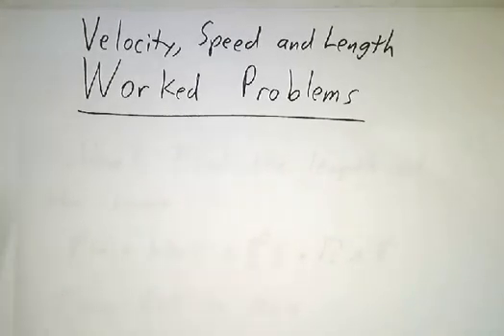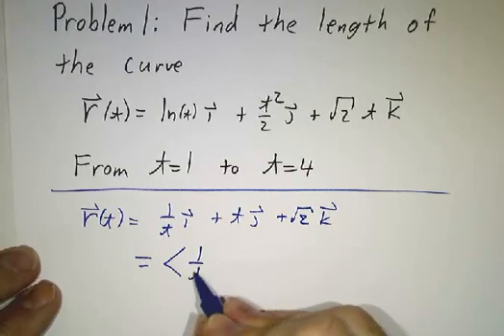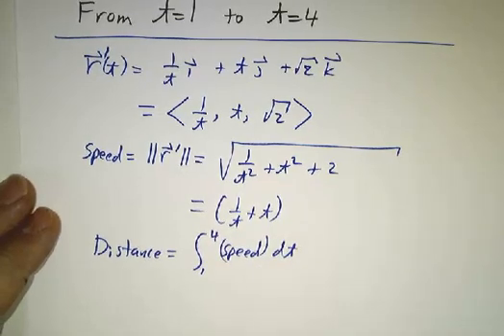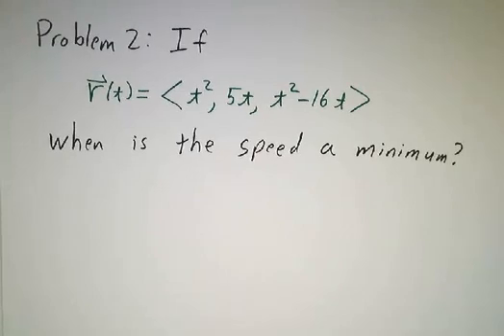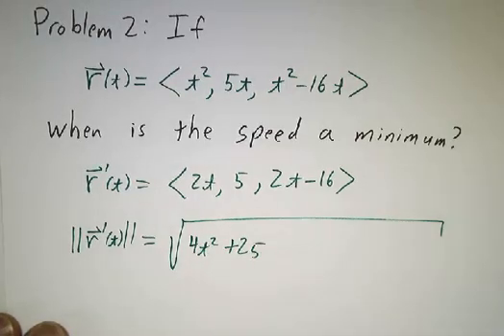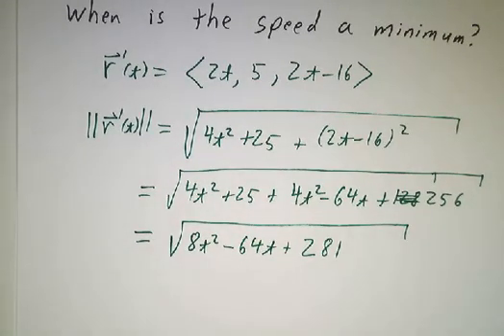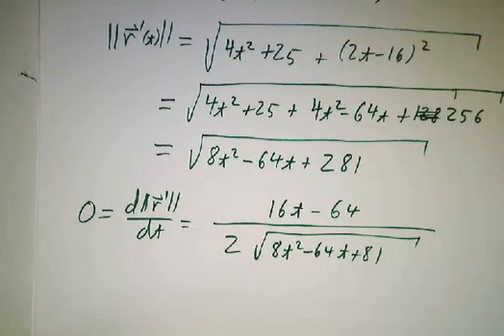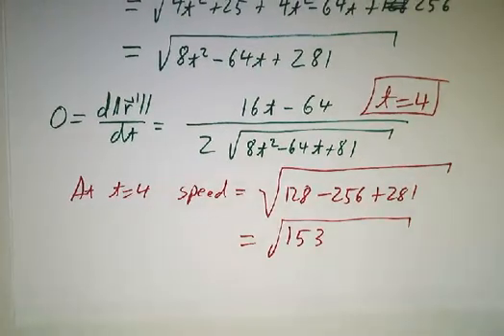Worked Examples on Velocity, Speed and Arc Length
We work two problems: (1) Find the length of a curve. (2) Find the time when a given trajectory has the minimum speed.